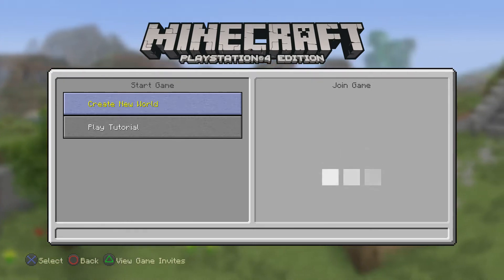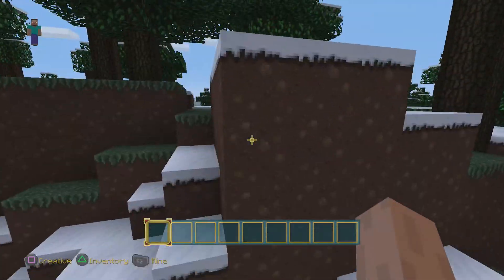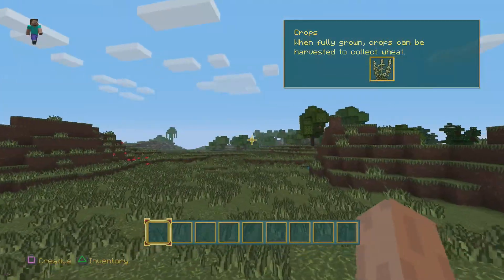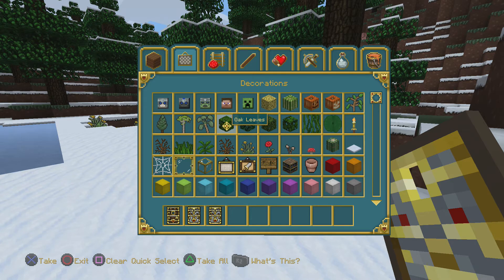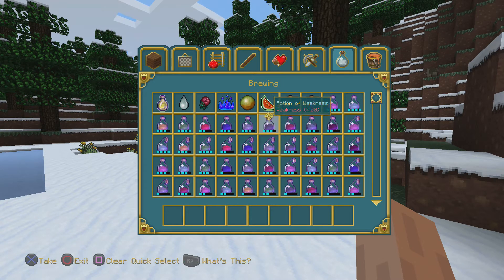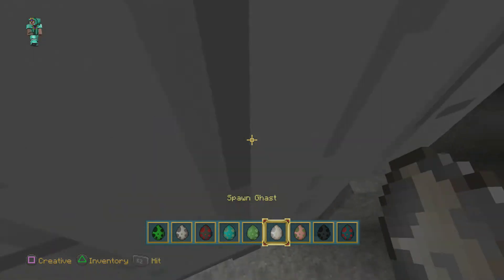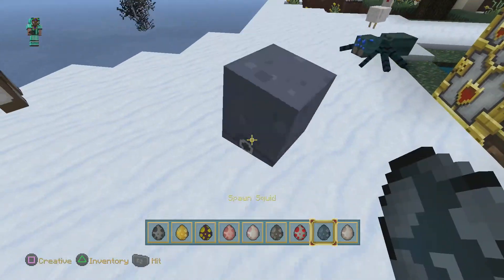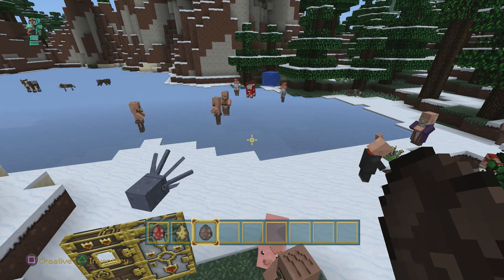Minecraft Playstation 4 Edition Fantasy Texture Pack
This is a wonderful pack great for those looking for a survival texture pack.